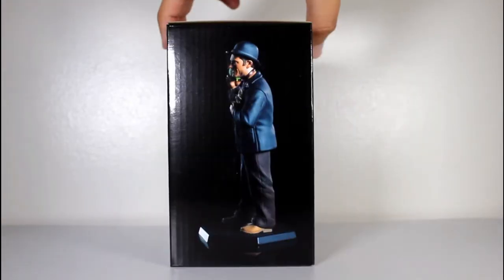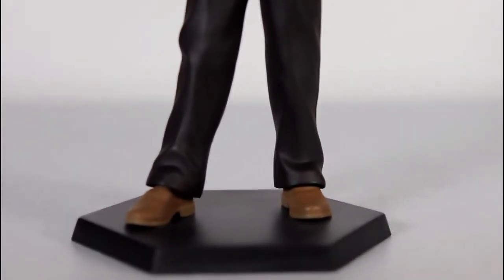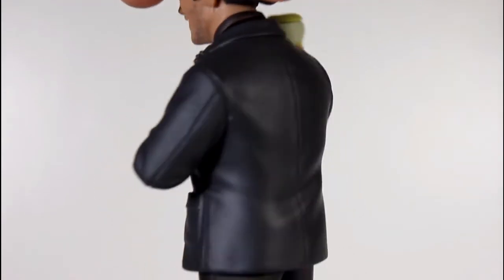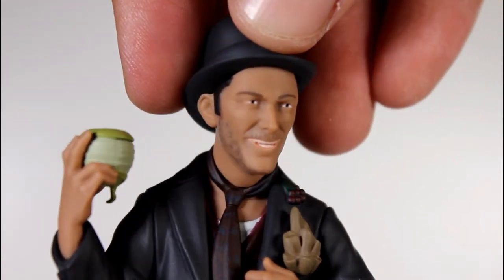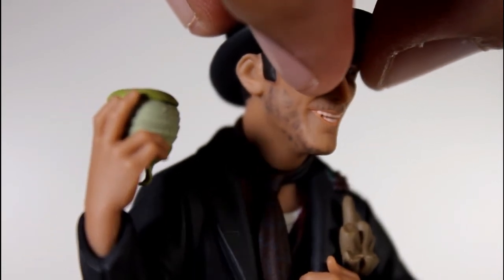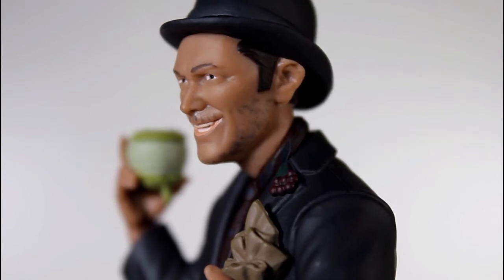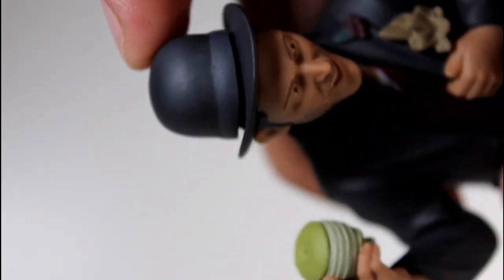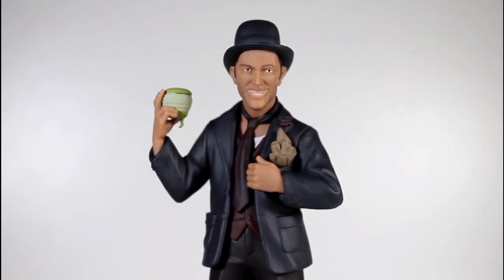FIREFLY QMx Mini Masters BADGER figure review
Unboxing & review of the Badger Firefly Quantum Mechanix Mini Masters figure by John Carlos McMaster.

Firefly mystery box
Firefly subscription box
Firefly loot crate
Firefly lootcrate
Firefly Cargo Crate exclusive Badger figure
Joss Whedon
Serenity Badger statue
Mark Sheppard